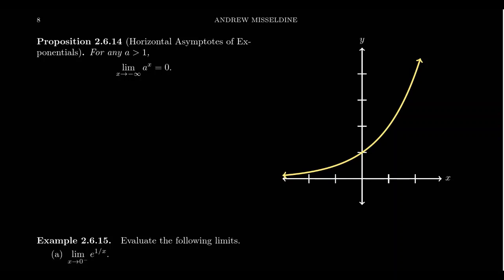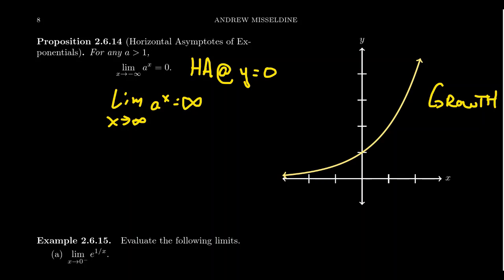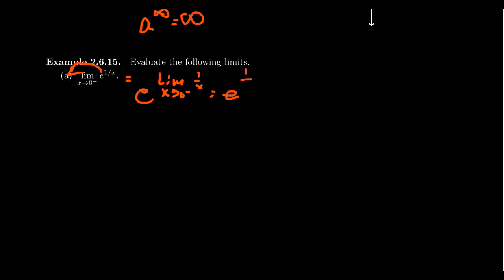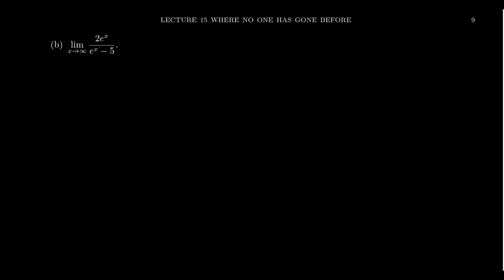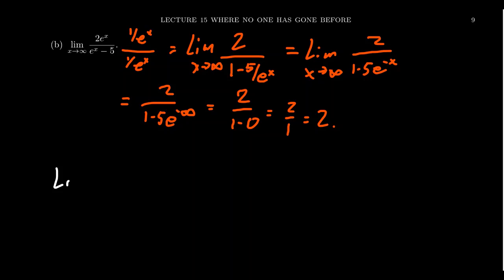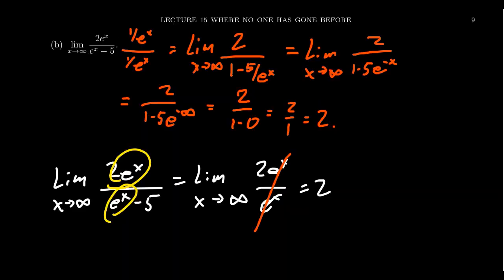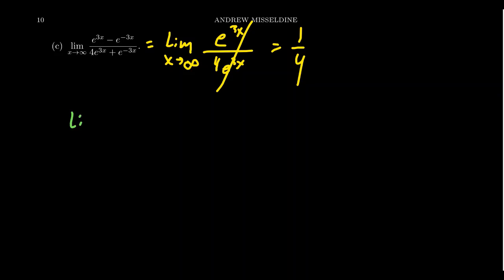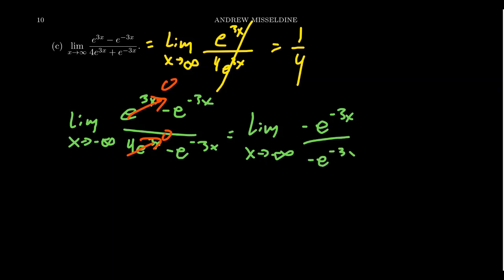Limits at Infinity Involving Exponentials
In this video, we show how to compute limits at infinity involving exponential functions and their horizontal asymptotes.

This is lecture 15 (part 4/6) of the lecture series offered by Dr. Andrew Misseldine for the course Math 1210 - Calculus I at Southern Utah University. A transcript of this lecture can be found at Dr. Misseldine's website or through his Google Drive